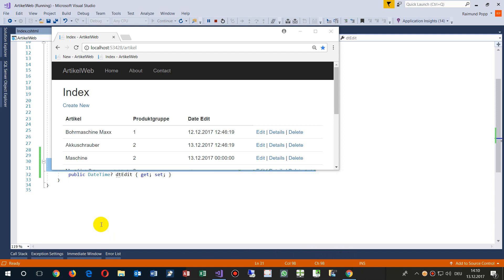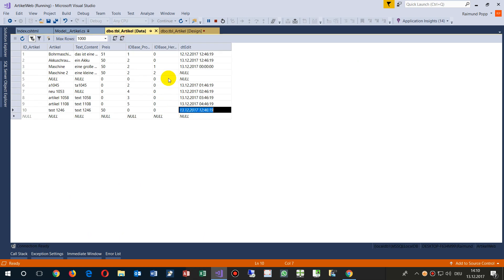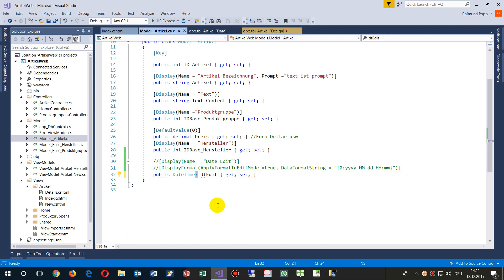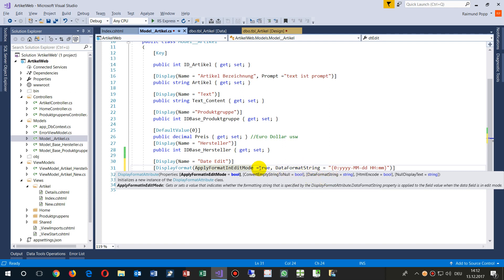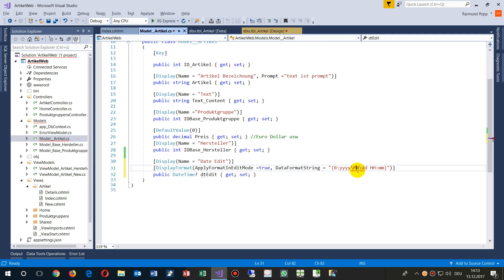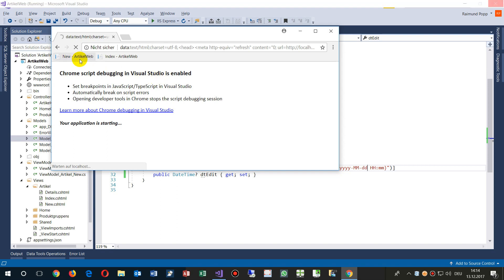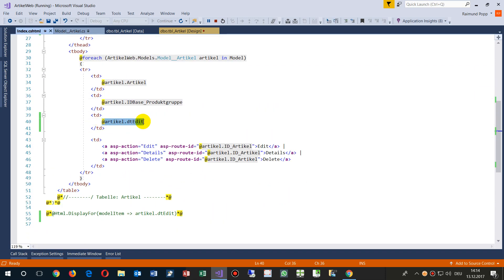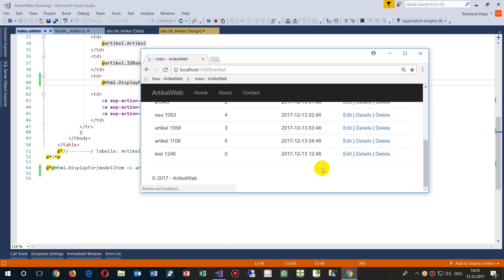Format Date DateTime ISO Format 📚 ASP.Net MVC